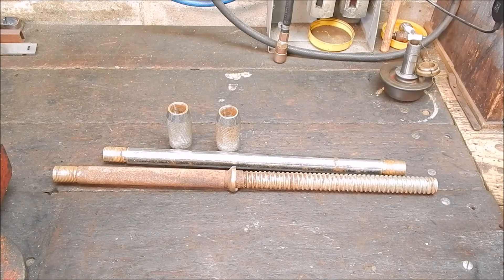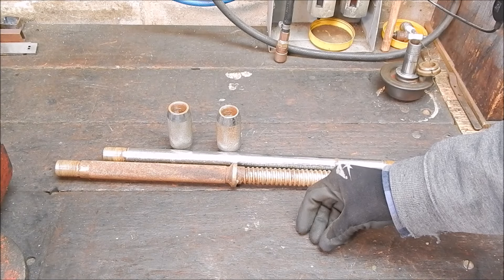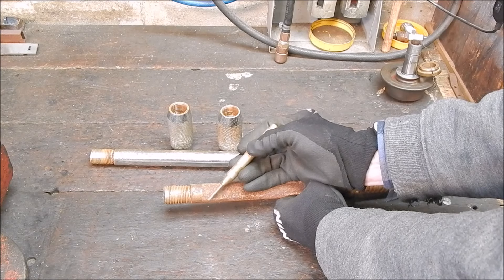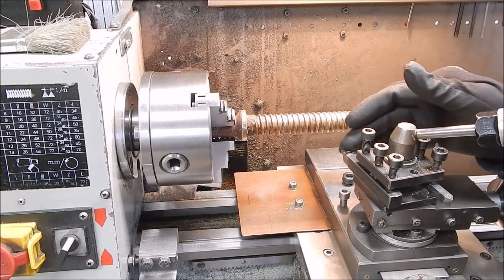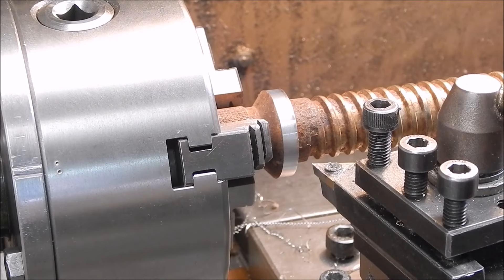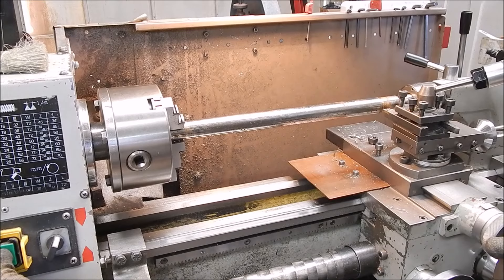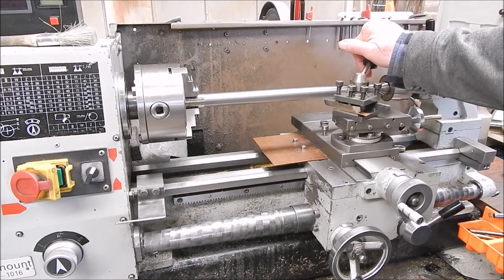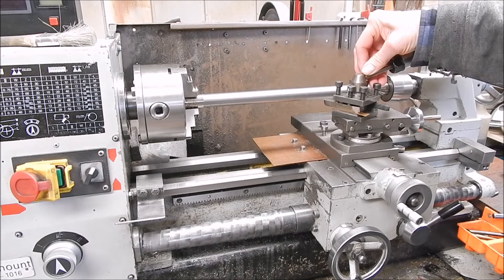Machining roadside junk metal on a small Chinese lathe